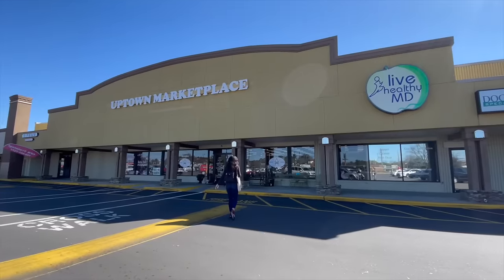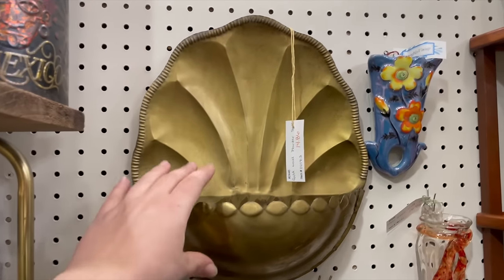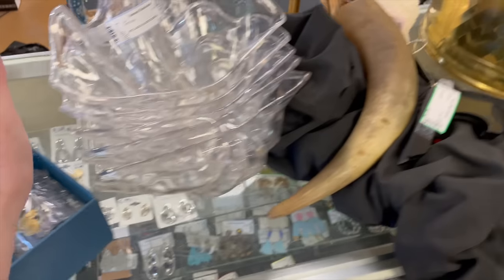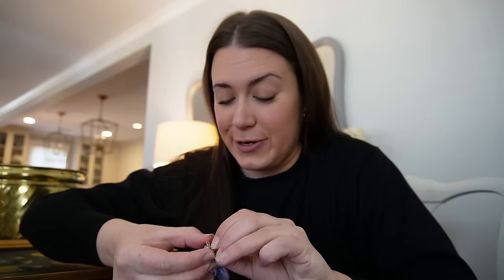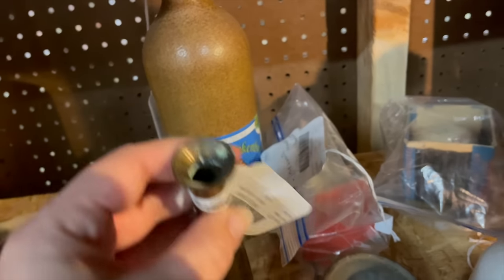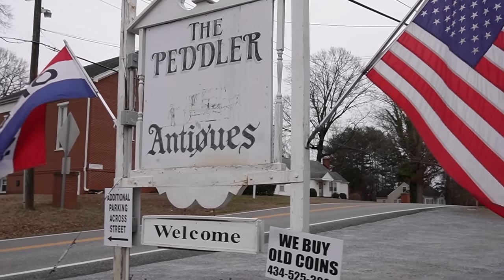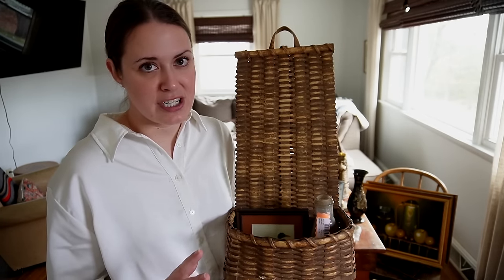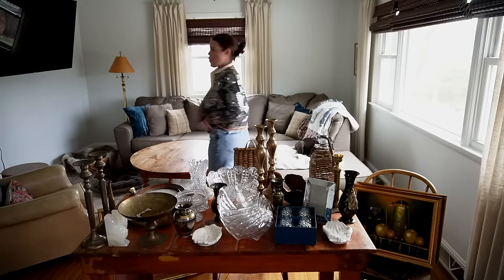This is what Vintage Shopping in Georgia is like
I got to go on a 2 day antique & vintage shopping tour of Augusta, Georgia! I found some awesome thrifted home decor and when I styled everything together, I was amazed by how well the collection flowed. Antique brass, some ceramic vintage hand dishes, thrifted crystal, and mid-century lucite shell bowls are just a few of the items that I shopped for resell. I hope you enjoy this 2 days vintage shopping trip with me in Augusta, GA. I love my huge antique store haul!

My Booth Location | The Factory Antique Mall | Verona, VA